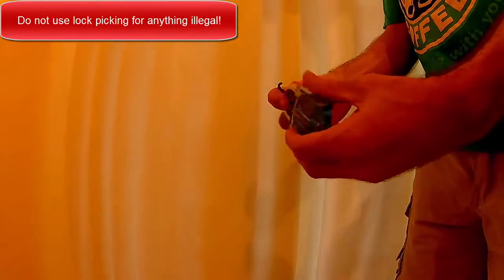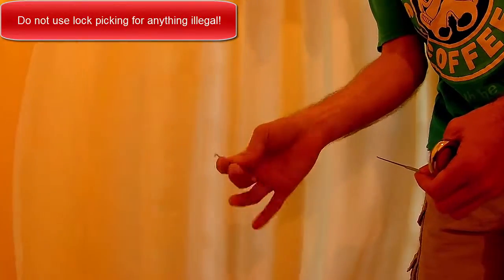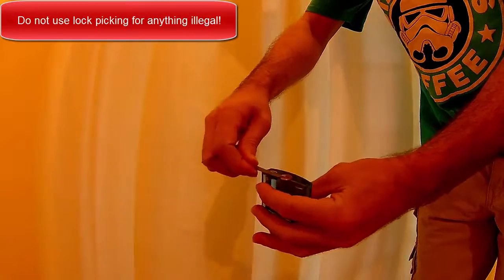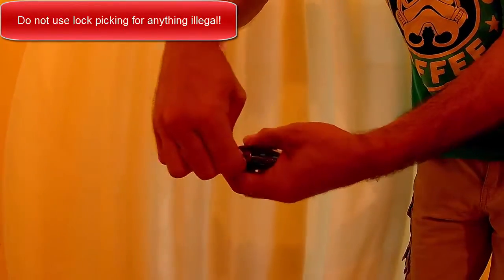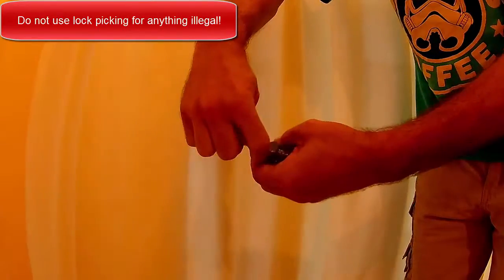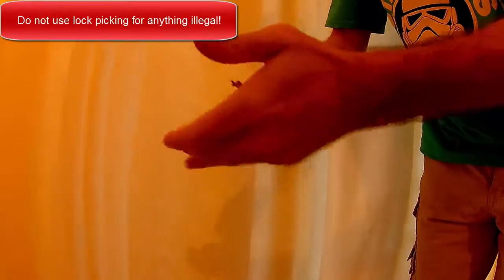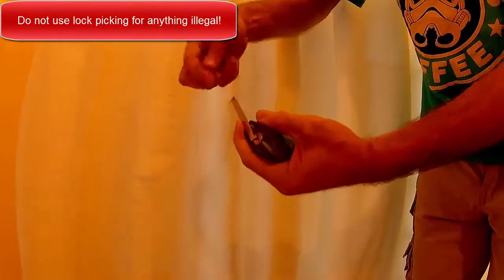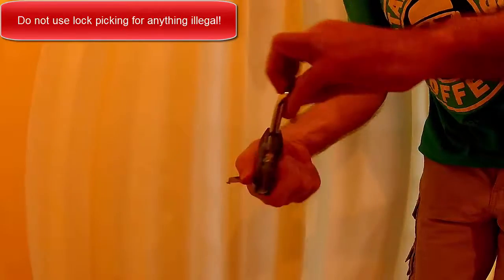how to pick a lock (in real life)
Do not use lock picking for anything illegal!  I've played a lot of video games where you have to use lock picking (like the Elder Scrolls series).  So, I decide to learn how to pick locks in real life. I learned how to pick locks using a lock pick set (for under $5).
  I bent the tip of the torque tool at a 90 degree angle to allow me to apply pressure with one finger.  You can see in the video the tip of the torque tool is bent at the tip to allow me to apply pressure with one finger.
It took me about 2 hours practicing with this lock pick set before I could open padlocks in under a minute.
Set comes with a transparent lock (so you can see all the pins) and 5 thin metal tools to use to pick the locks.

 - Learn how to pick a lock so that you're never be locked out of your house again

 - How to Pick a Lock with a Bobby Pin how to pick a lock | the art of manliness.

 Panic bars pick a locked door knob lock easy how to with bobby pins

How to Pick a Lock With Household Items  - How to pick a lock with a hairpin is easy if you are dealing with simple turn-style or push-button knob locks  Most of what you need to pick a lock with a paperclip is easily accessible